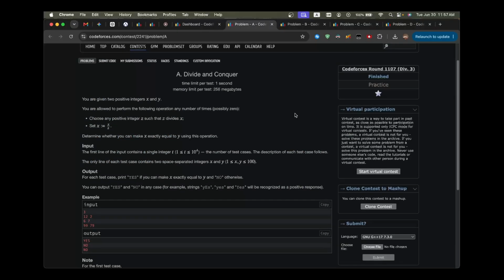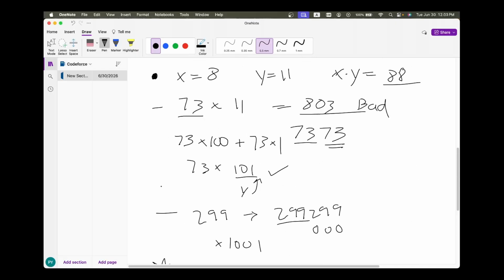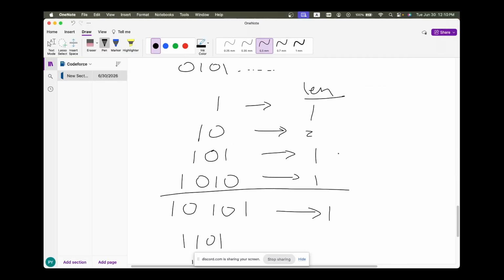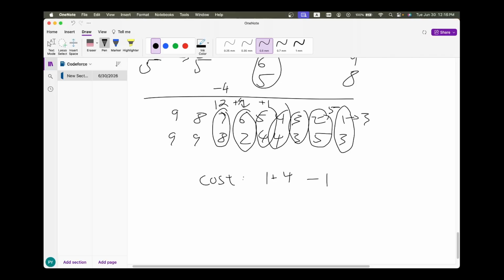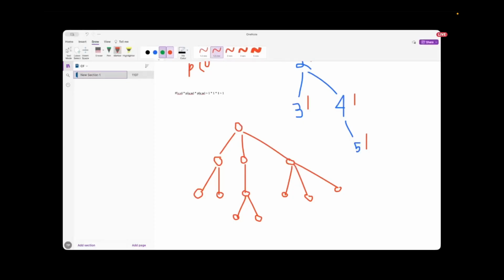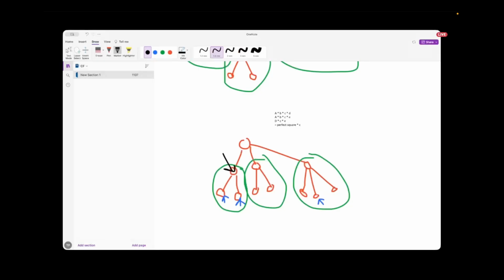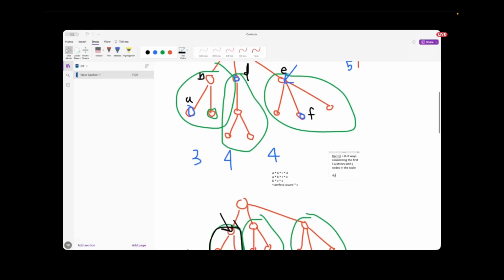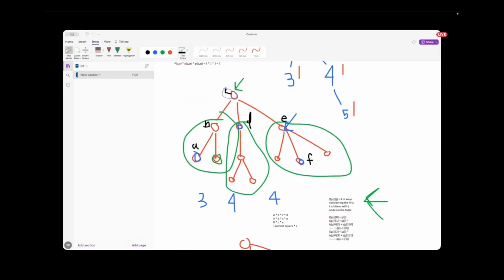Educational Noobrun Ep. 1: Codeforces Round 1107 (Div. 3)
Watch a noob explain his thought process on how to solve some of these difficult problems. We don't assume you know everything, so we go through the entire thought process in detail.

Time Stamps:

0:00 2241A - Divide and Conquer
2:00 2241B - Good times Good times
6:45 2241C - RemovevomeR
12:50 2241D - An Alternative Way
20:01 2241E - Fair and Square